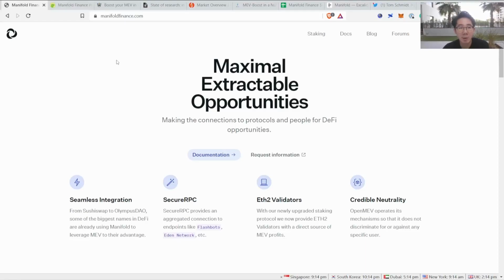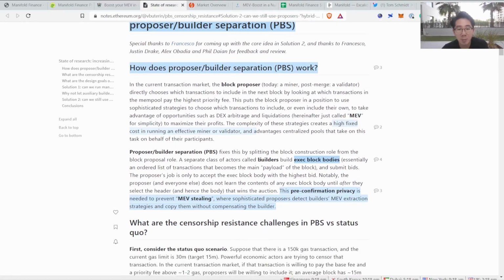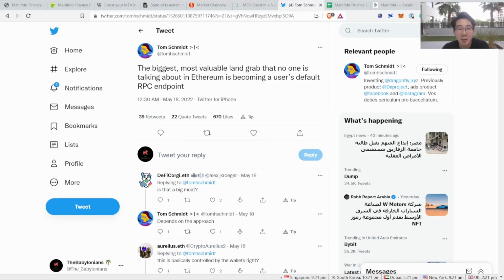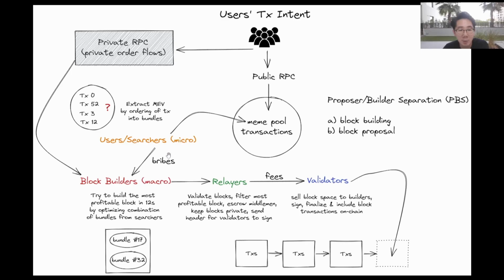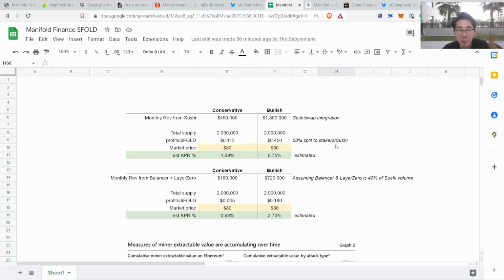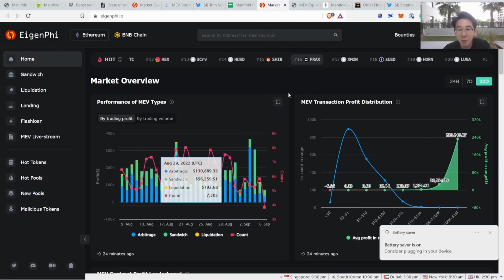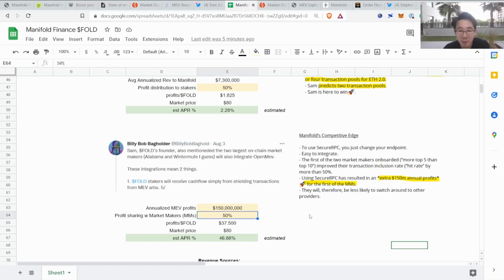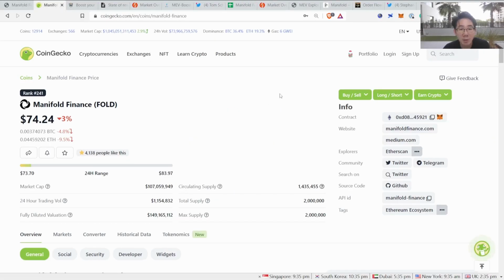Manifold Finance | $FOLD Future Potential as a Block Builder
Manifold Finance is a middleware that specializes in the marketplace for block construction. It runs SecureRPC which is utilized by Sushiswap, and potentially Balancer/LayerZero in the future, where a portion of MEV profits are distributed back to $FOLD stakers. It is partnering up with wallets, searchers, market makers, validators, and protocols to re-direct order flow so that they can become the dominant block builder in the Proof-Of-Stake economy.

⏱ Timestamps
0:00 Background of MEV & Proposer/Builder Separation (PBS) post-merge
02:54 Visual overview chart of transaction value flow
05:47 Introduction to Manifold Finance & its role as a block builder
07:02 Spreadsheet calculations for estimated APR yields for $FOLD stakers